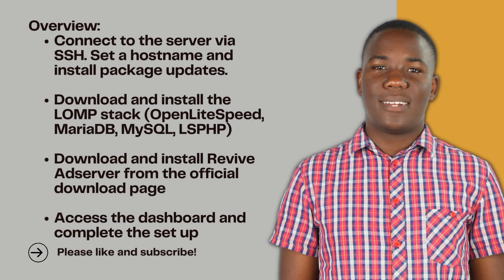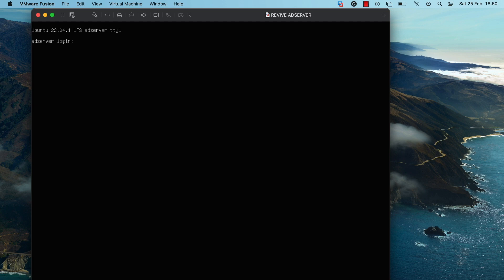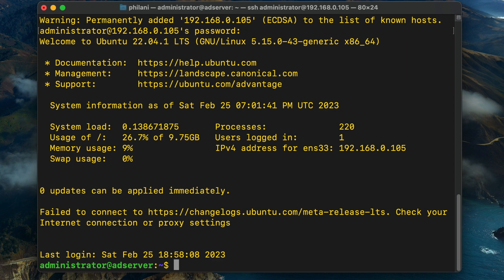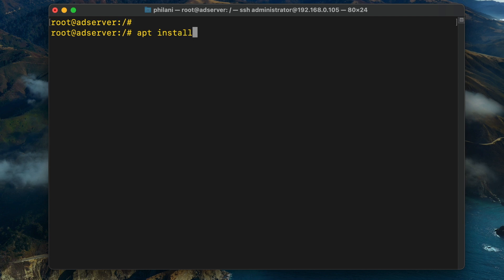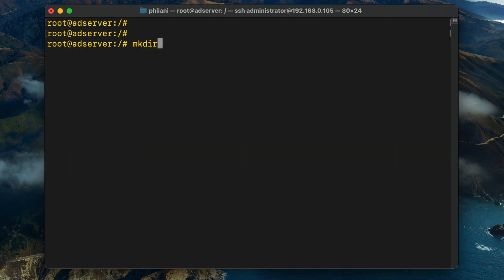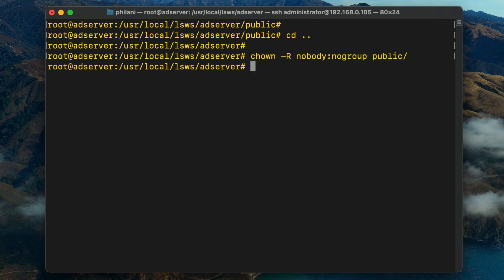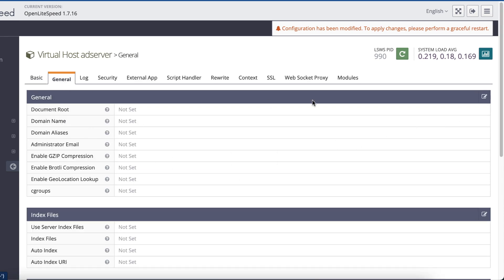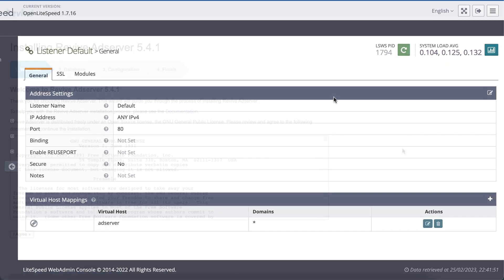A guide on how to set up Revive Adserver on a Linux Ubuntu Server 22.04 LTS Server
Revive Adserver is an open-source ad-serving platform that enables you to manage, serve, and track your online advertising campaigns. It is designed to be easy to use, yet powerful enough to handle large volumes of traffic and complex campaigns. With Revive Adserver, you can create multiple ad zones on a website or blog and assign different ads to each zone. You can also set up targeting rules for ads so they are only shown to the right audience. In this tutorial, you will learn how to set up Revive Adserver on an on-premise or cloud hosted - Linux Ubuntu 22.04 LTS VPS in a few simple steps.